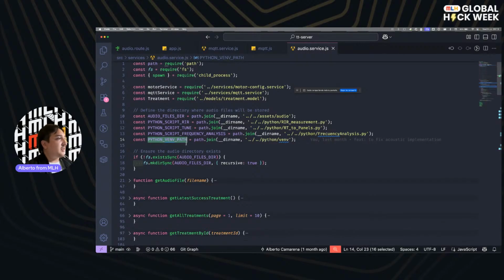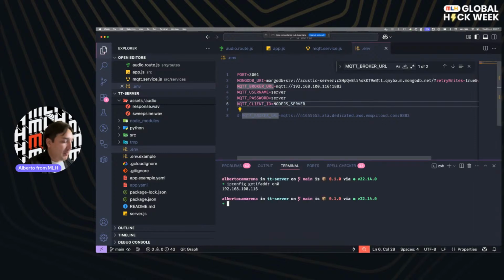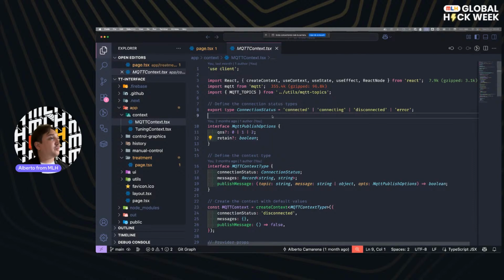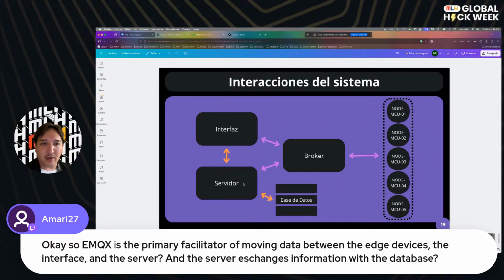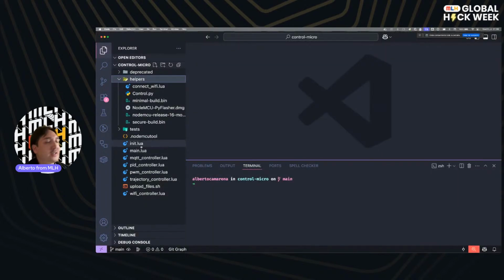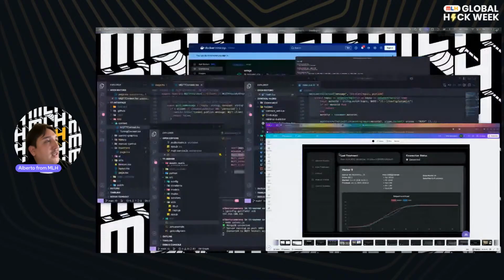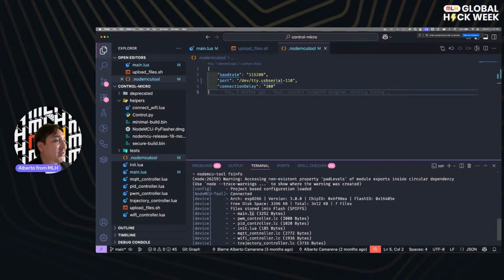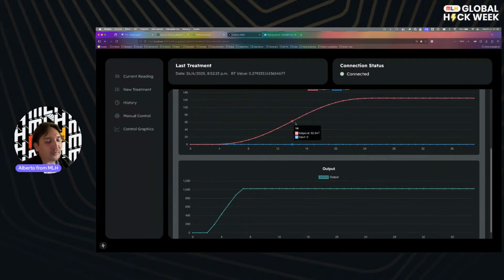GHW Season Launch - Real world IoT project Part 2